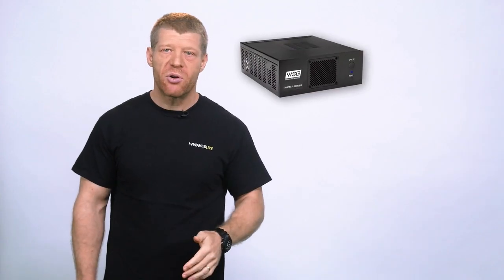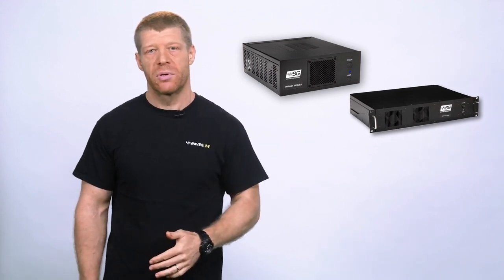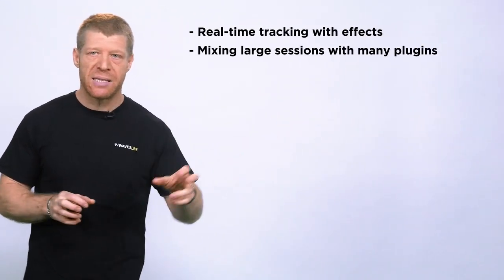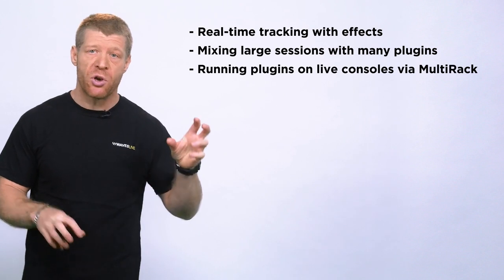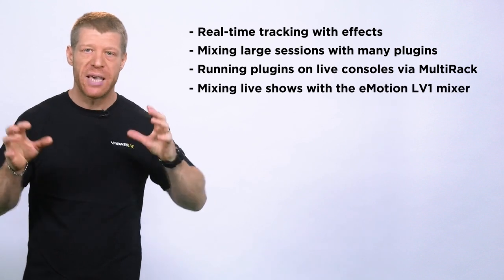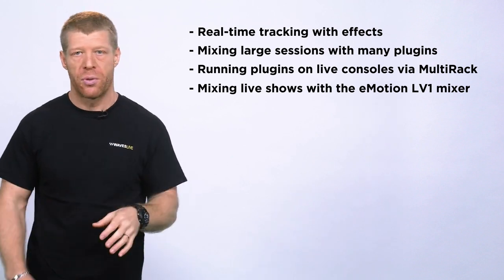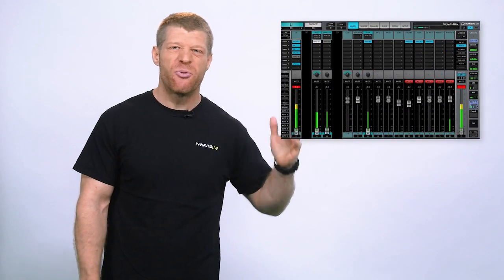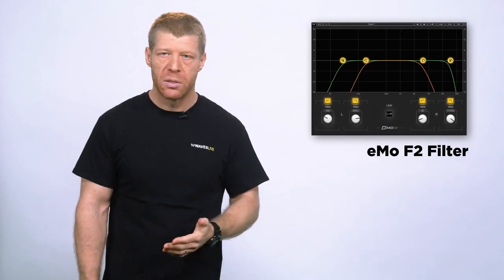03 SoundGrid 201 Certification Training Part 1 SoundGrid System Components